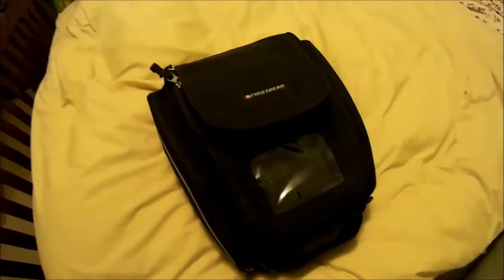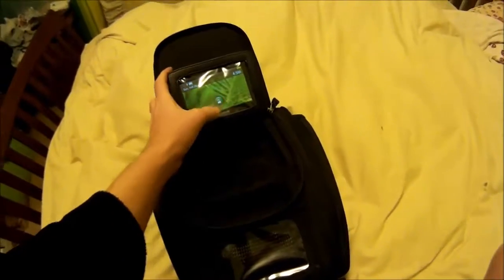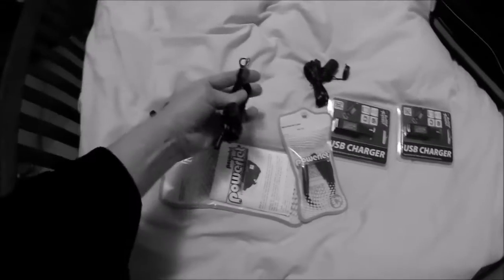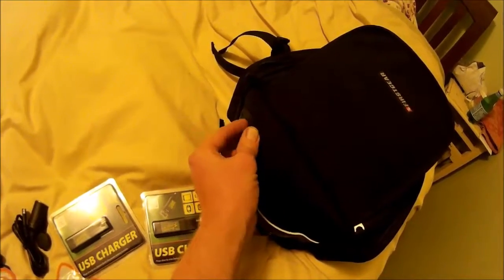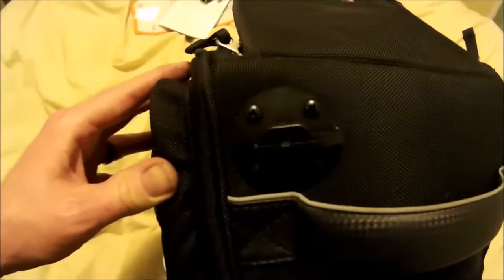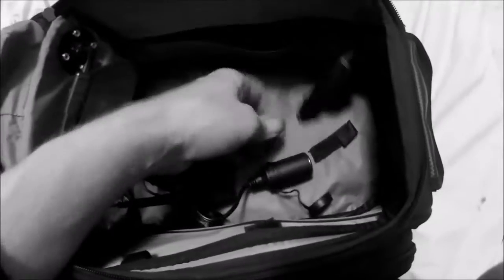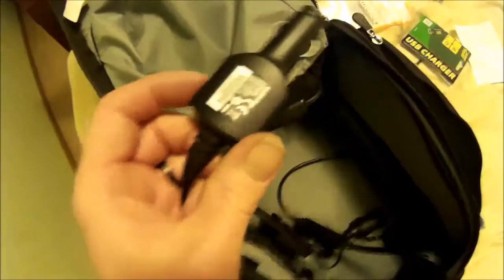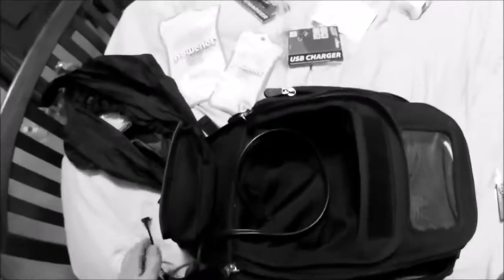Tank Bag Energization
In this video I show how I energized my tank bag so I can keep my GPS plugged in and charge things like my camera and phone.

This is in part preparation for the Tour of Honor.